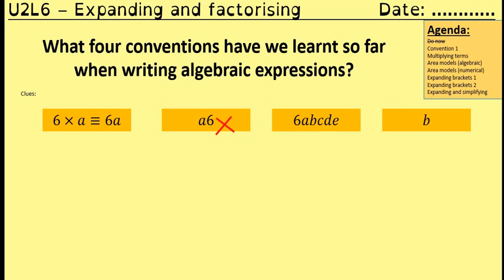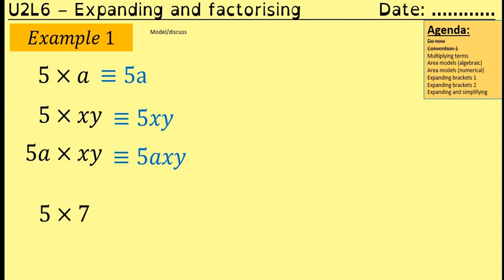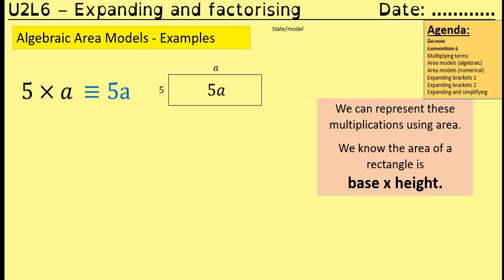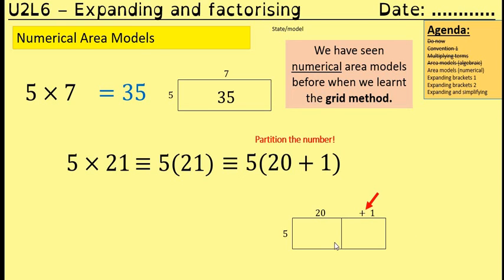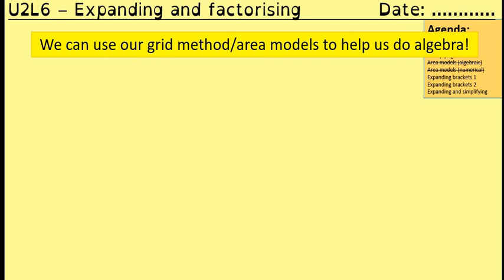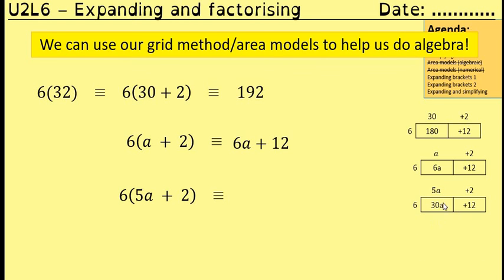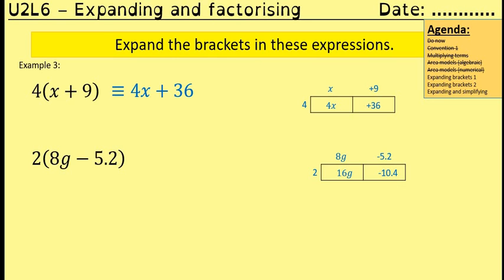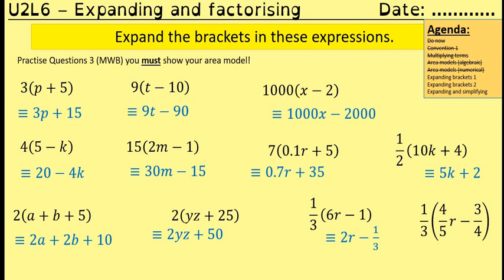Algebra, Introduction (expanding brackets 1)